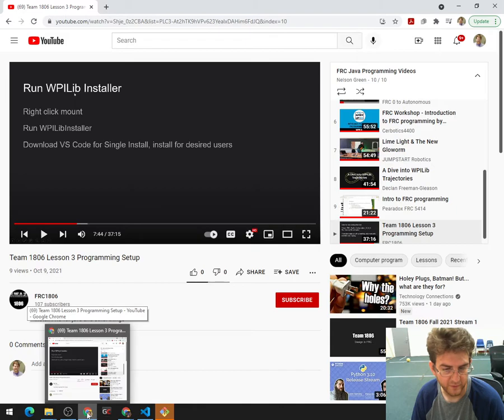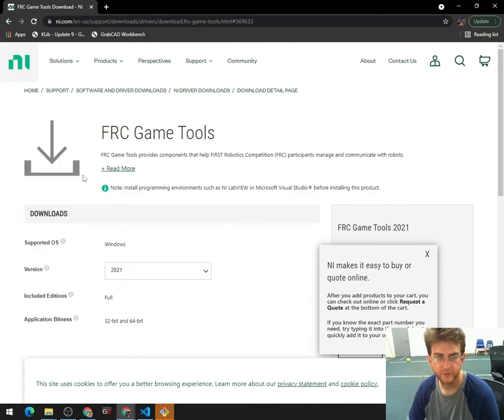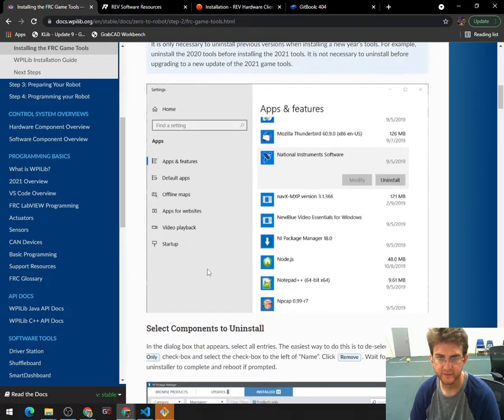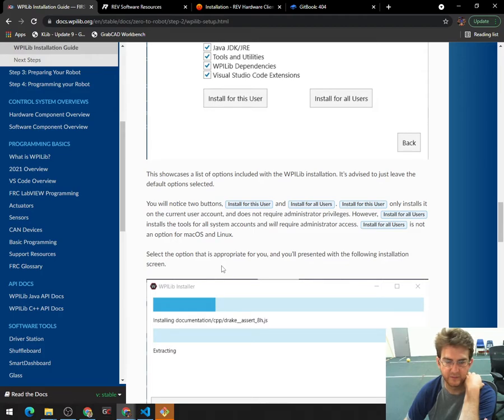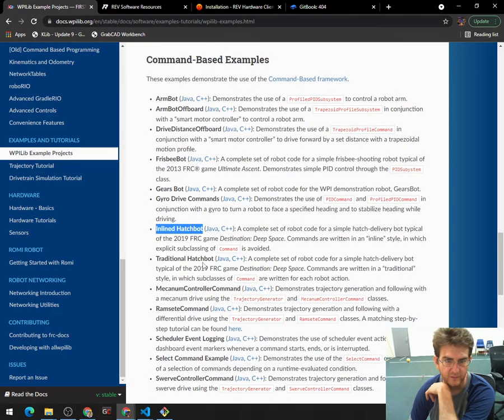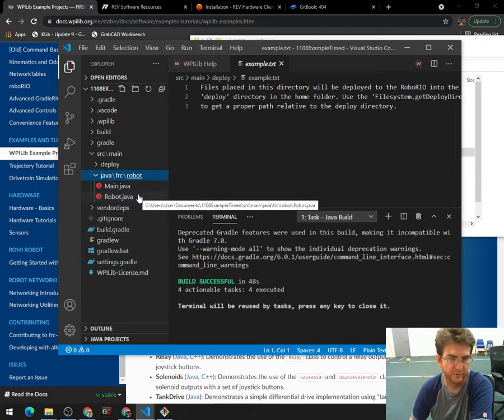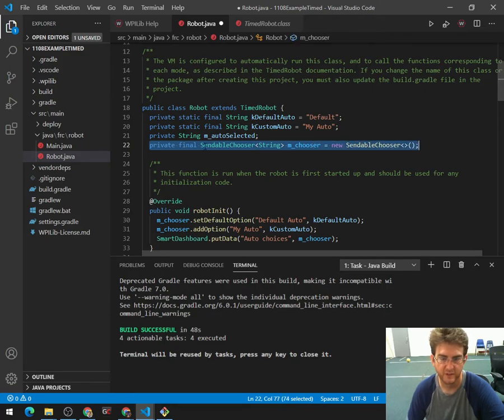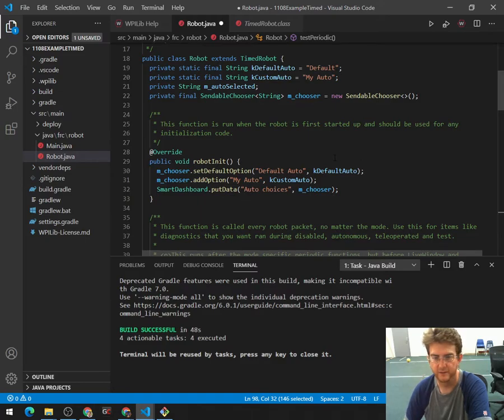1108 Java Programming #1 -- Setting up Development Computer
In this I talk about programming software for FRC robotics.  About how to get and install it.  Also I open a basic TimedRobot project to describe it.

The end does get cut short by the recording, unfortunately.

Next lesson, goes further into basics of VS Code and Command-based project.